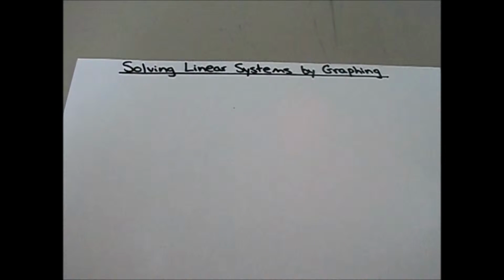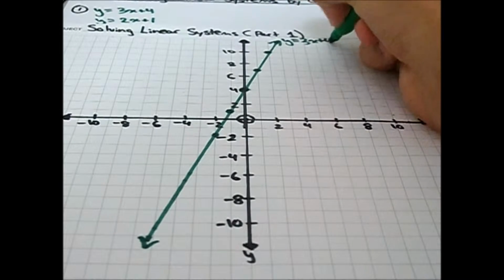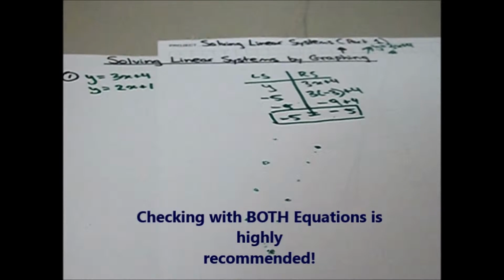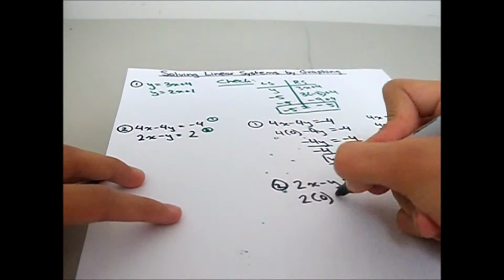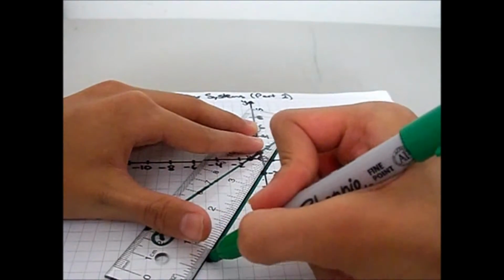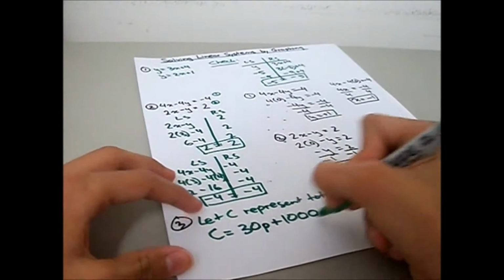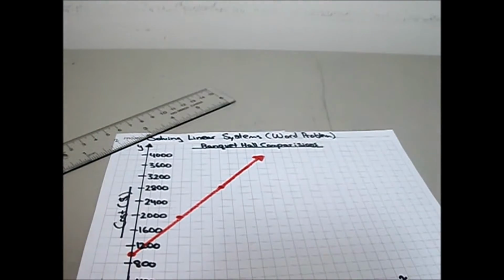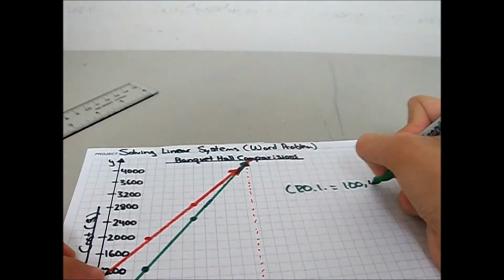Solving Linear Systems by Graphing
The first method of solving linear systems: Graphing!